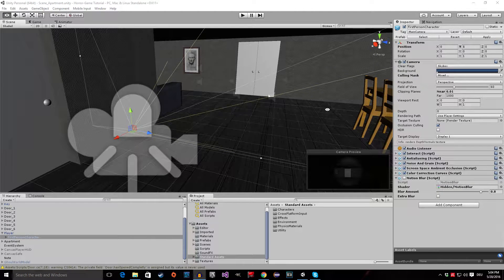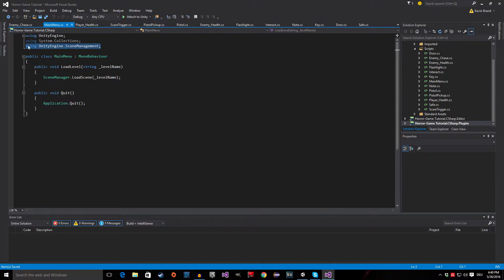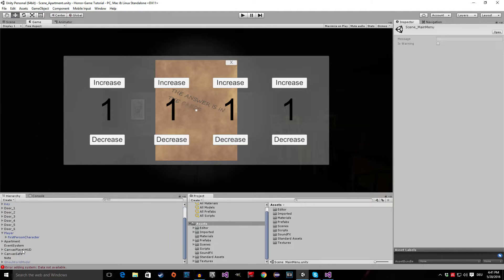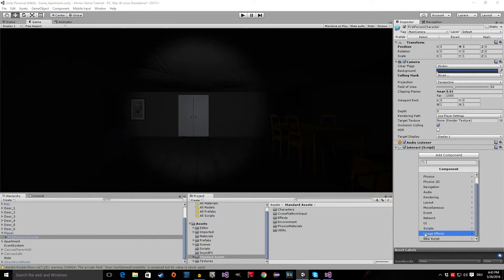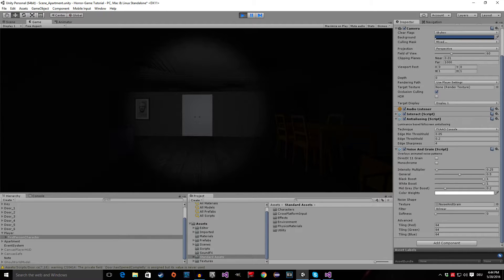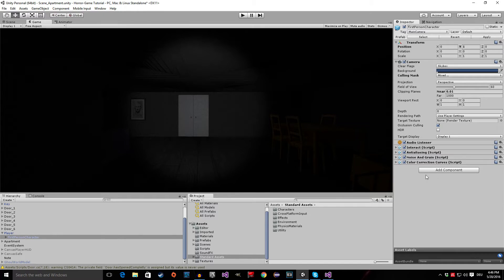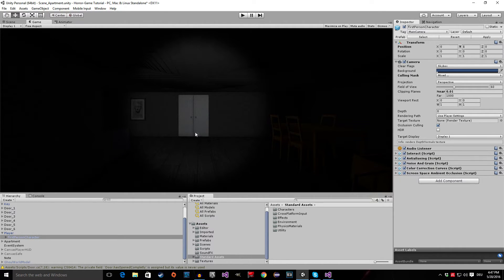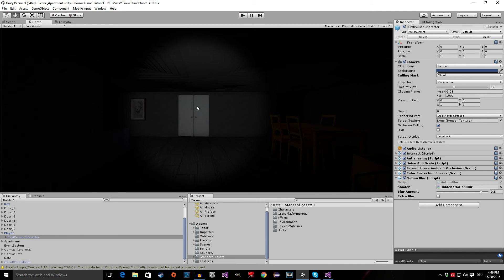[UNITY 5] [32] Beginner Tutorial: Horror-Game - Image Effects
Hello everyone!

In this tutorial im going to show you how to use Image effects!
(And we will also replace the player death with actuall code ^^)

-SAD SMILE-